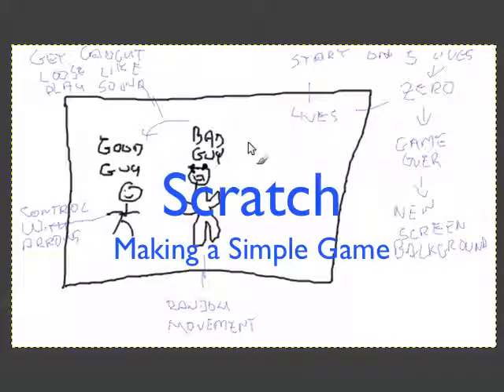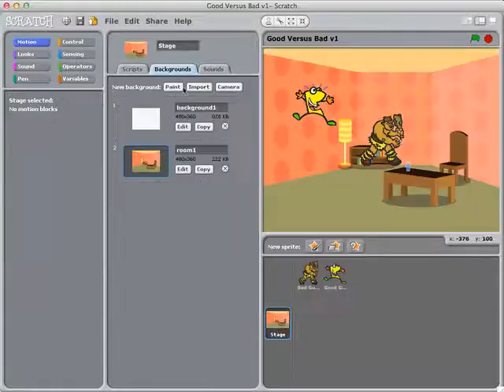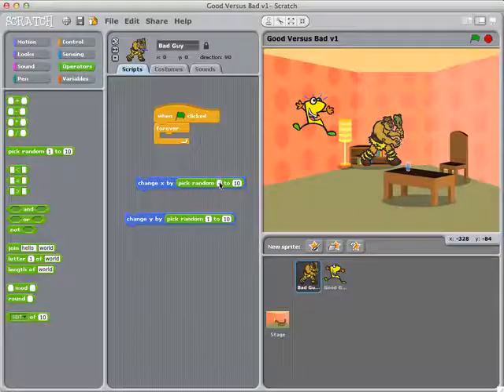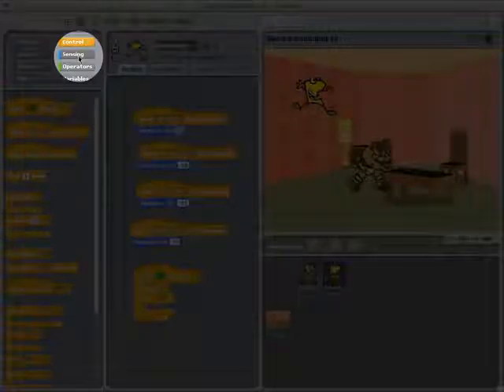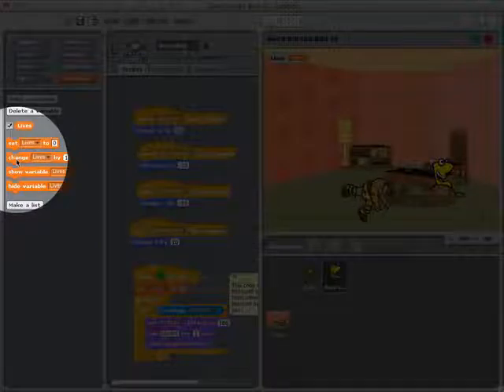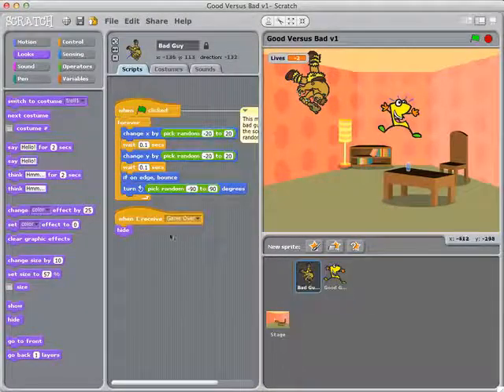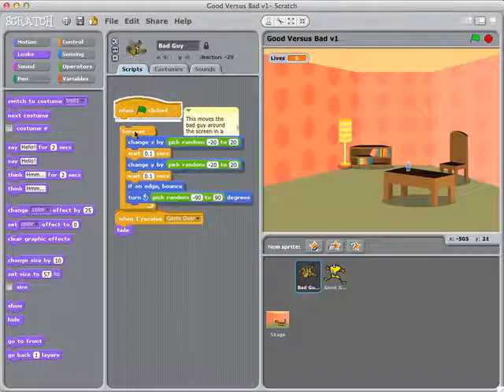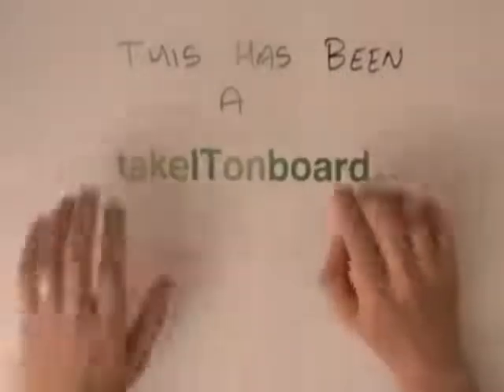Scratch Make a Game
Follow the Scratch Game tutorial demonstration to take you through

The process of game design.
Setting up a Scratch project with documentation.
Introducing sprites and a background in a game.
Coding in sprite movement and interaction.
Using Variables to track lives
Using a broadcast to finish the game and introduce a new background